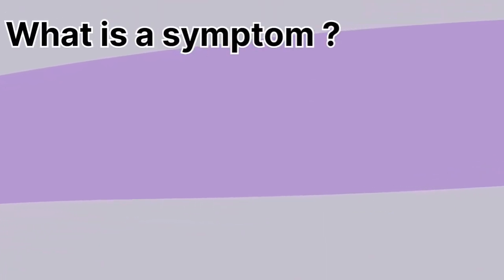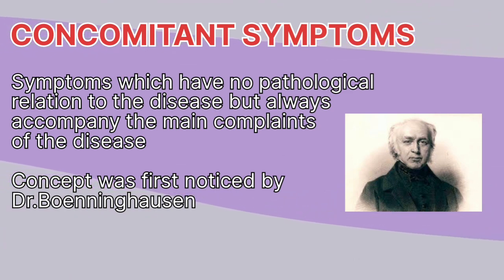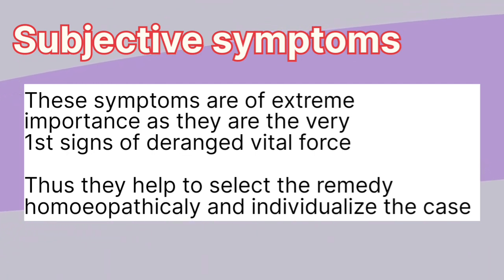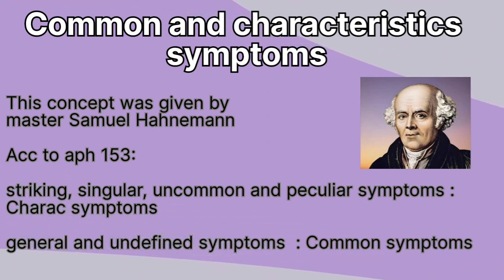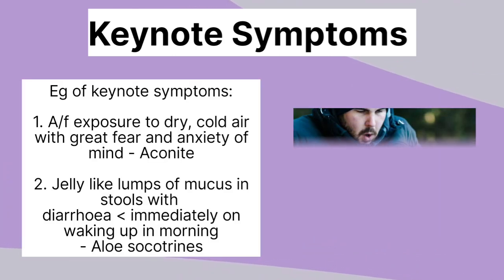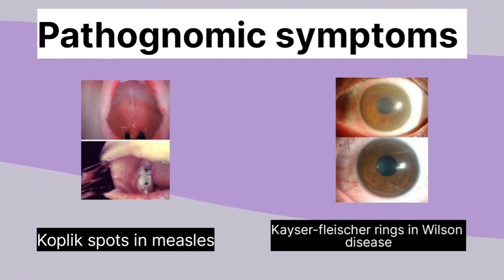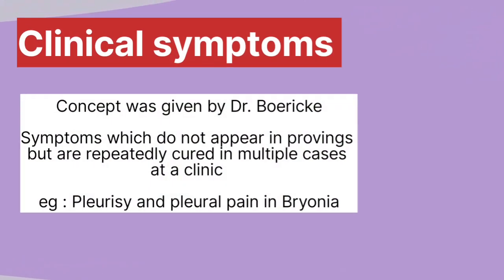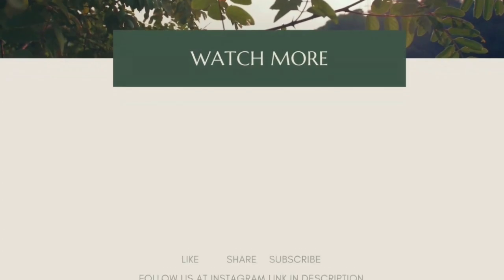Symptomatology in organon of medicine | Symptomatology stuart close | Classification of symptoms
Title: Understanding Symptomatology in Organon of Medicine | Homeopathy Lecture Series

Description:

Welcome to our Homeopathy Lecture Series, where we delve into the intricate world of Organon of Medicine and explore the fundamental concepts of symptomatology. In this video, we focus on understanding symptoms, their significance in homeopathic practice, and their role in prescribing the appropriate remedy for patients.

Introduction to Symptomatology in Organon of Medicine
Importance of Symptoms in Homeopathic Diagnosis
Hahnemann's Approach to Symptomatology
Case Studies and Practical Application
Key Takeaways and Conclusion

0:00 Introduction
0:13 SYMPTOMATOLOGY
0:31 What is a symptom?
1:17 Components of a complete symptom
1:57 CONCOMITANT SYMPTOMS
2:10 Complete and incomplete symptoms
2:48 Subjective /objective symptoms
4:36 Common and characteristics symptoms
6:25 Keynote Symptoms
7:34 Pathognomic symptoms
8:12 General symptoms
9:23 Particular symptoms
9:49 Clinical symptoms
10:34 Eliminative symptoms

Symptomatology plays a pivotal role in homeopathic medicine, serving as the cornerstone of accurate diagnosis and effective treatment. We begin by elucidating the concept of symptoms according to the principles outlined in Organon of Medicine, highlighting their holistic nature and the vital clues they provide about an individual's state of health.

Delving deeper, we discuss the importance of individualizing symptoms, understanding their modalities, concomitants, and the unique expressions of each patient's illness. Through Hahnemann's meticulous observations and systematic approach, we gain insights into how symptoms are the language through which the body communicates its imbalance.

Drawing from real-life case studies and clinical examples, we demonstrate the practical application of symptomatology in homeopathic practice. From acute conditions to chronic diseases, we showcase how a thorough understanding of symptoms guides us towards selecting the most suitable remedy for restoring balance and promoting healing.

In conclusion, we summarize the key principles of symptomatology in Organon of Medicine, emphasizing the holistic assessment of symptoms, the importance of patient history, and the art of individualized prescribing in homeopathy.

symptomatology in organon of medicine
symptomatology
symptomatology in organon of medicine in hindi
classification of symptoms in homeopathy
classification of symptoms
keynote symptoms
clinical symptoms
characteristic symptoms
symptomology in organon of medicine stuart close
organon of medicine lectures
organon of medicine in homeopathy
organon of medicine lectures in hindi
organon of medicine aphorisms explanation
organon of medicine introduction

Homeopathy Lecture Series
Understanding Symptoms in Homeopathy
Homeopathic Diagnosis and Treatment

Holistic Health
Individualized Prescribing in Homeopathy
Healing Journey in Homeopathy
Organon of Medicine Principles
Homeopathic Philosophy
Homeopathic Remedies and Prescriptions
Homeopathic Education and Learning

Importance of Symptoms in Homeopathic Practice
Clinical Examples of Symptomatology
How Symptoms Guide Homeopathic Treatment
Understanding Patient History for Homeopathic Diagnosis
Art of Individualized Prescribing in Homeopathy
Integrating Organon of Medicine into Homeopathic Practice

Modalities and Concomitants in Symptoms
Acute and Chronic Conditions in Homeopathy
Patient-Centered Homeopathic Care
Healing Modalities in Homeopathy
Homeopathic Case Analysis
Homeopathic Philosophy Explained
Hahnemann's Observations on Symptoms
Role of Symptoms in Homeopathic Remedies